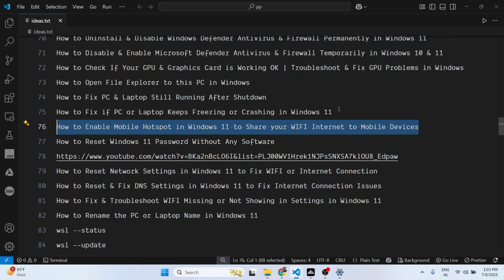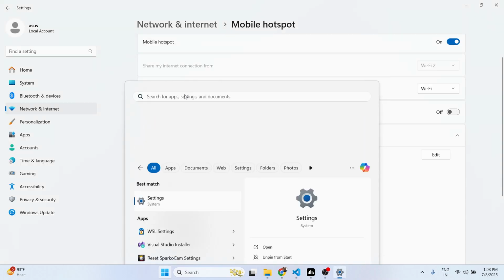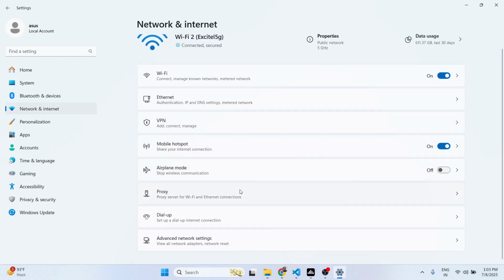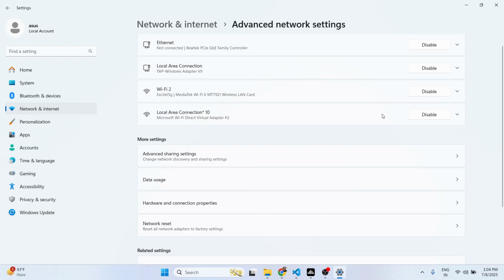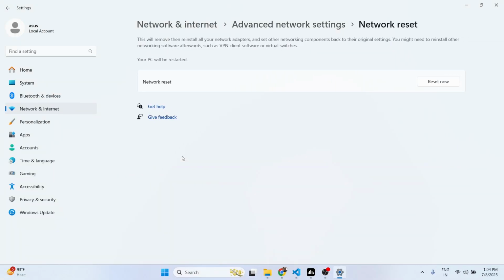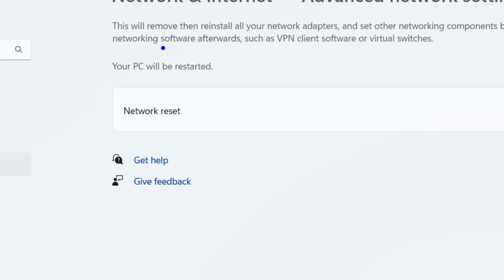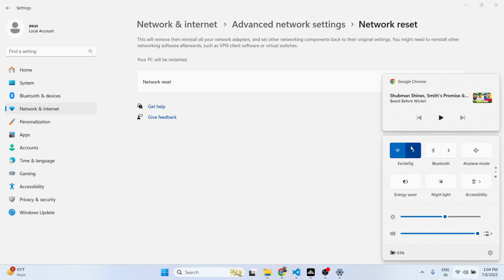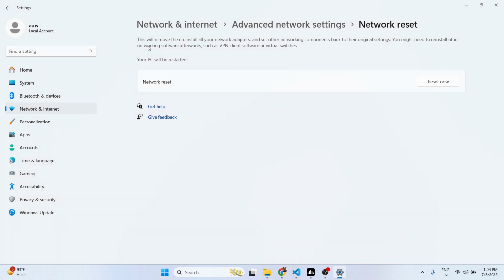How to Reset Network Adapters to Factory Settings in Windows 11 to Fix WIFI or Internet Connection